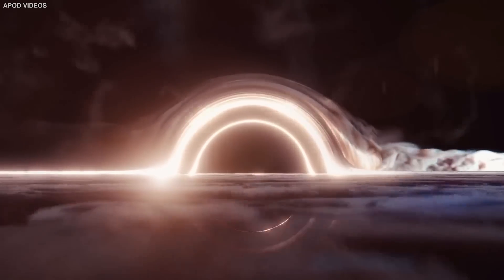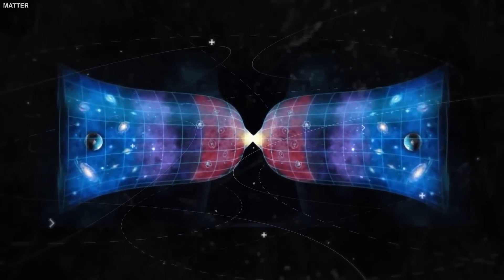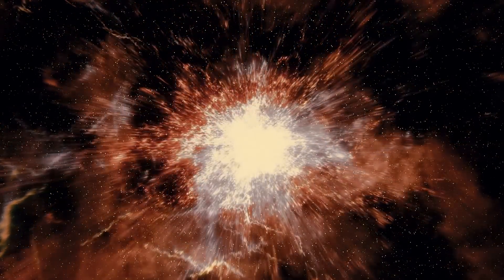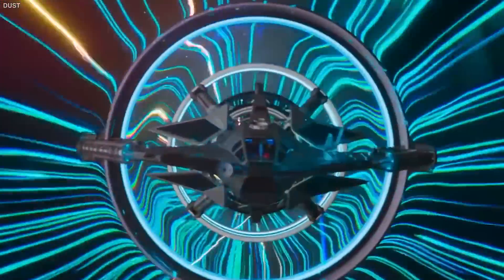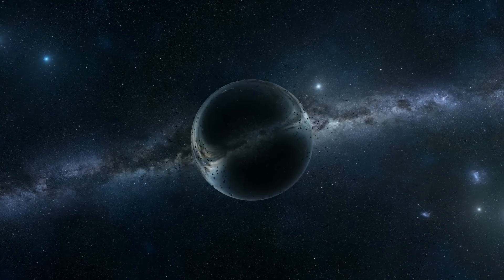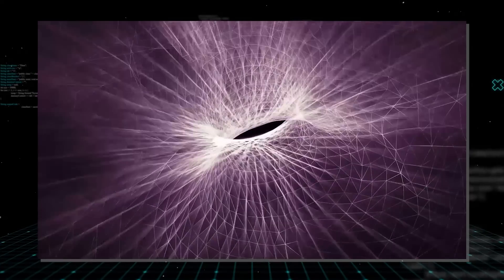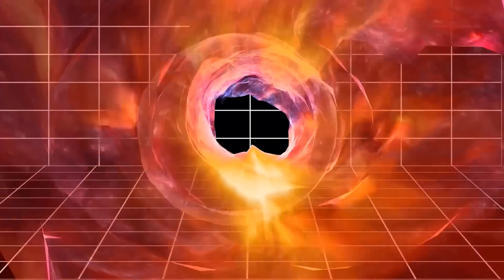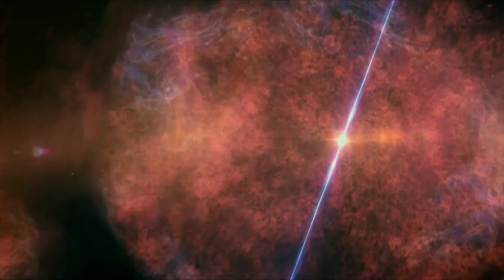It's Reality! Scientist's FINALLY Discovered First Ever Wormhole!